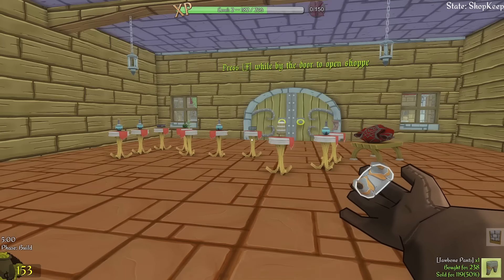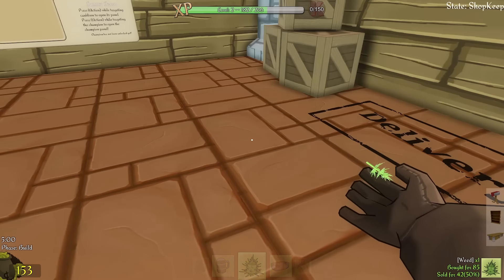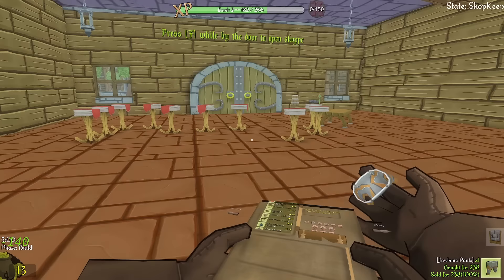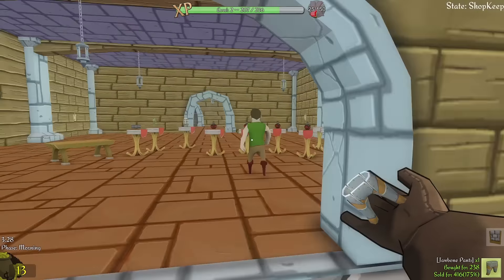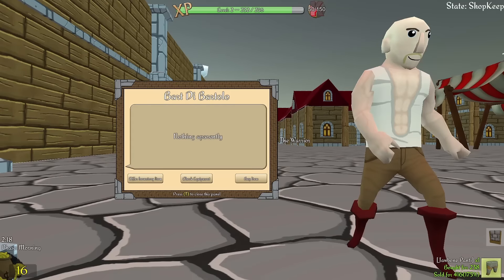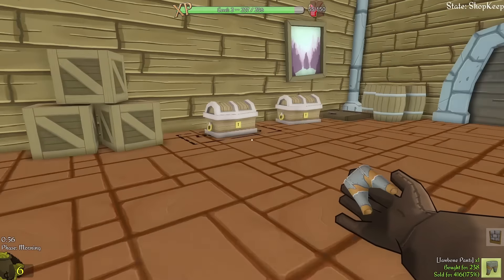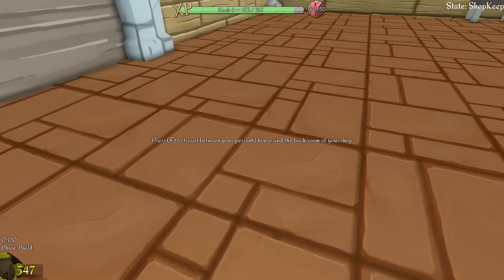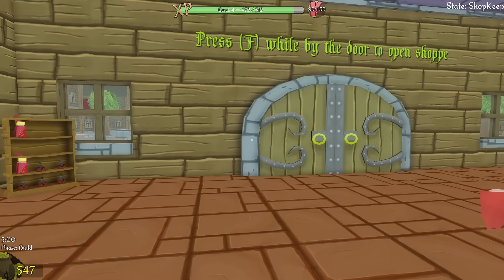Shoppe Keep - Ep 3 - FINALLY, BUSINESS | Let's Play Shoppe Keep (Full Release Gameplay)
Shoppe Keep - Full Release Gameplay - Welcome to Shoppe Keep! What is Shoppe Keep? Shoppe Keep is a game where you sell your amazing items to warriors and wizards to help them on their adventures! Grow your business and become the richest of all! Let's Play Shoppe Keep!

About Shoppe Keep:

In a fantasy world where adventurers take on epic quests to slay vicious beasts, you run a shoppe that sells swords, apparel and potions.